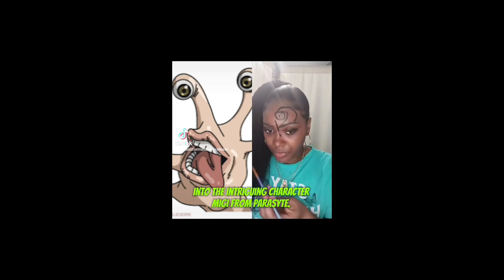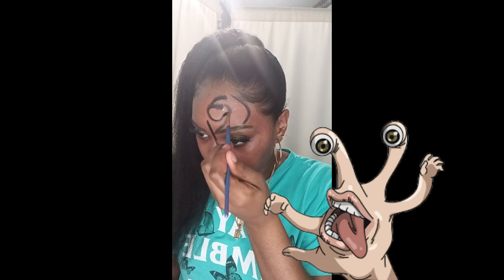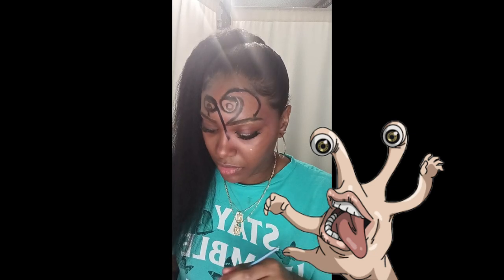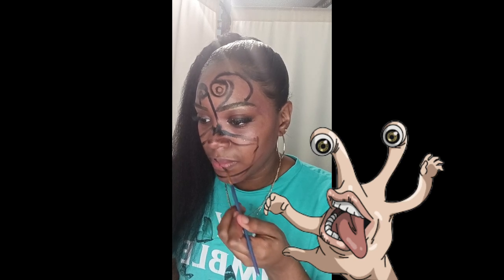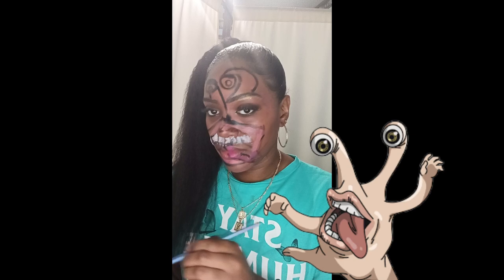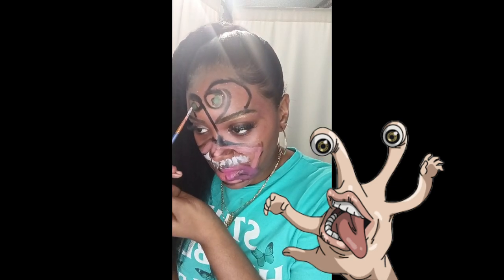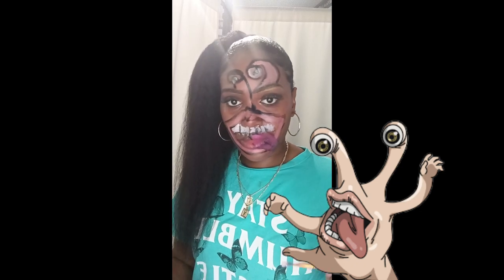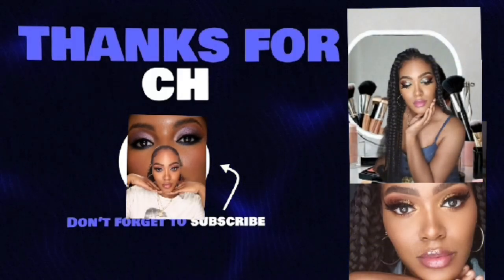Anime to Reality: Migi from Parasyte Makeup Transformation!"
Anime to Reality: Migi from Parasyte Makeup Transformation!" is a unique and creative makeup tutorial that brings the fascinating character Migi from Parasyte to life. This step-by-step guide teaches you how to recreate Migi's intricate design, from his distinct eye to his surreal hand form, while blending anime style with real-world makeup techniques. Whether for cosplay or a fun challenge, this transformation will have you embodying the eerie and captivating essence of Migi#MigiMakeup#MigiMakeup,